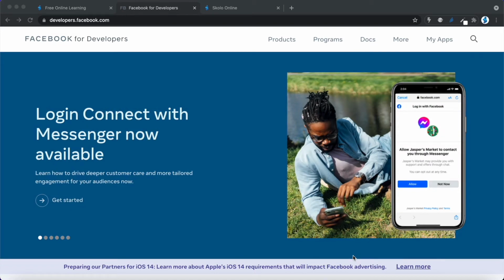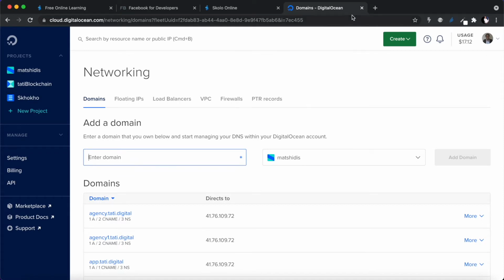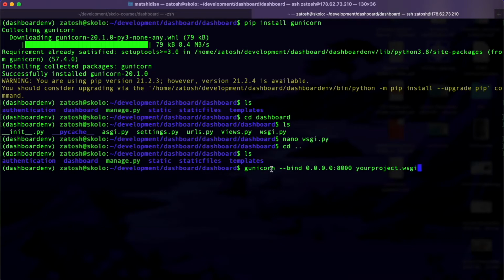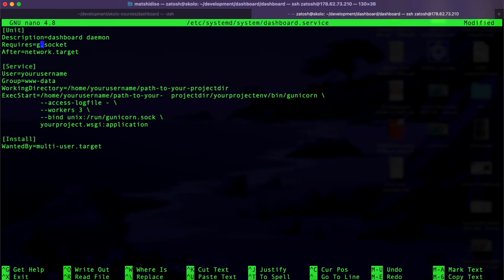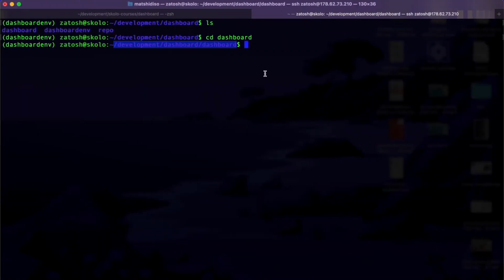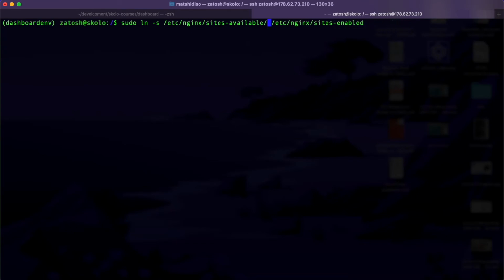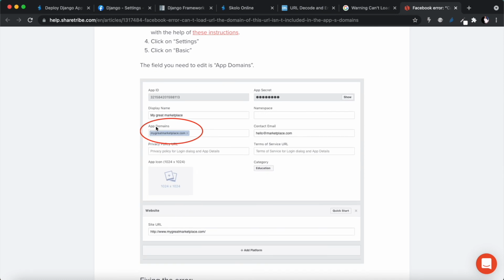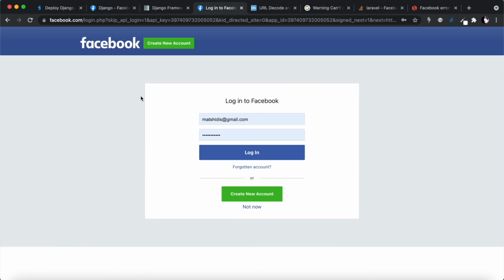Python Django Facebook Authentication - Login with Facebook Part 2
Video Timestamps:
00:05:39 Get a domain we will use for deploying our website from digital ocean
00:10:27 Setting your domain DNS records, A record
00:14:13 Deploy the Python Django application on Digital Ocean Ubuntu server
00:49:53 Add SSL certificate to Django website
00:57:13 Troubleshoot Facebook login url error connecting Facebook Login to Django app
01:04:51 Check out the complete app with facebook login implemented